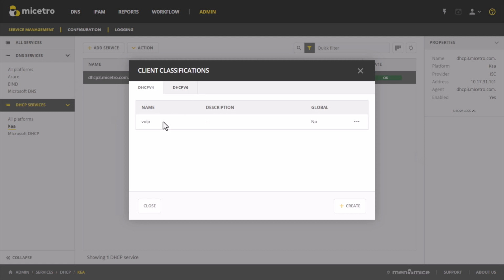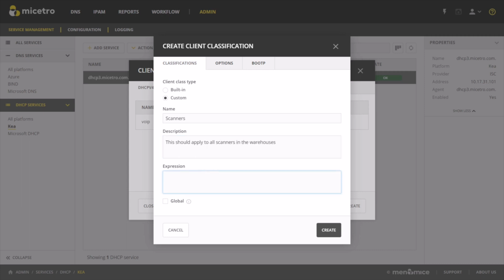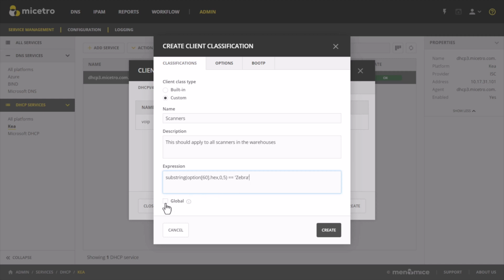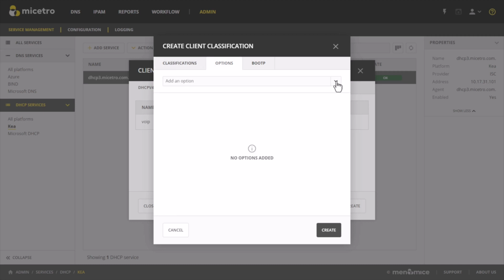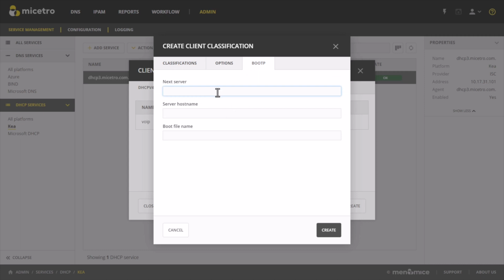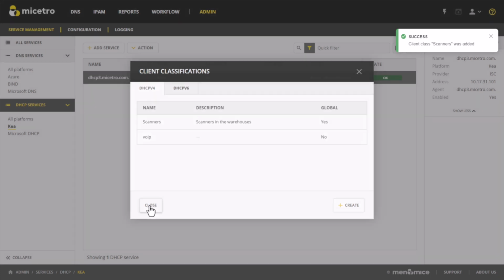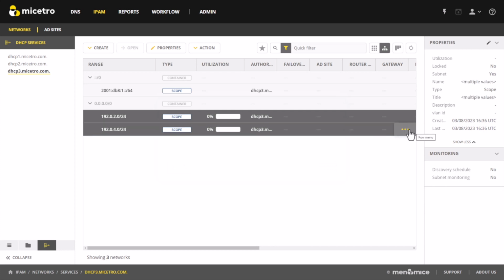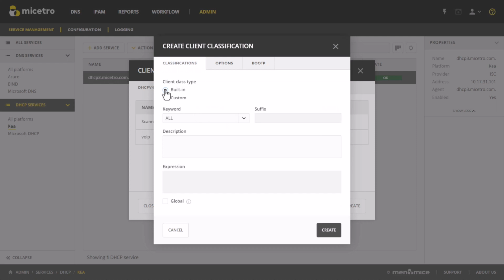Kea Client Class Management I Micetro 10.5 Features I Tutorial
The most intuitive orchestration tool for DNS, DHCP, and IPAM that adapts to you and your evolving network. We are very excited to announce Micetro 10.5, which brings more intuitive workflows, preventative and proactive mitigation.

One of our brand-new capabilities is the support for Kea Client Classes.
Kea client classes allow for groups of different clients to receive common options and offer tools for control over network flow. This automatic configuration simplifies how you manage your network and prevents configuration sprawl.